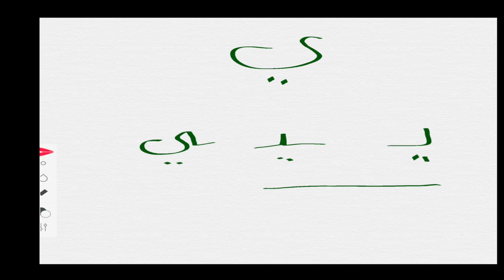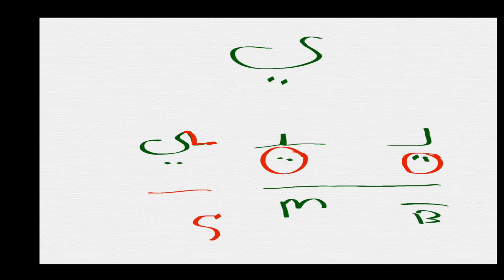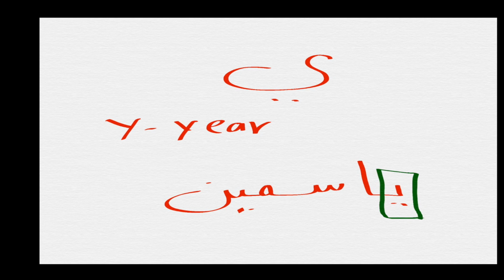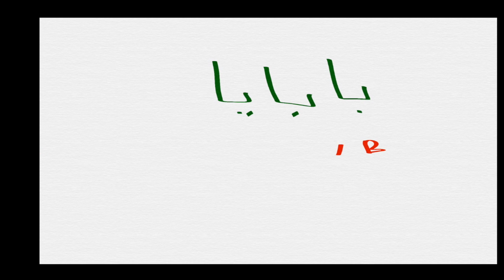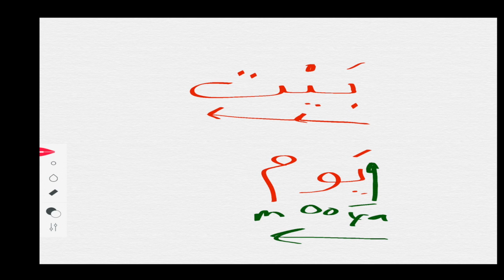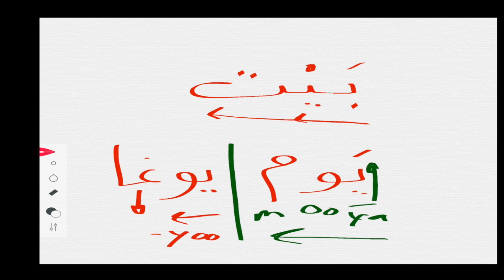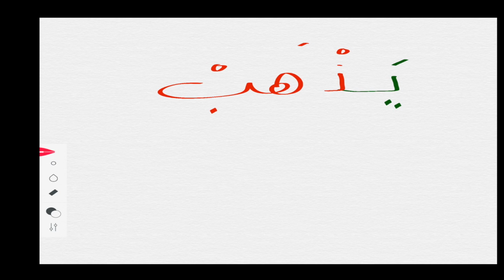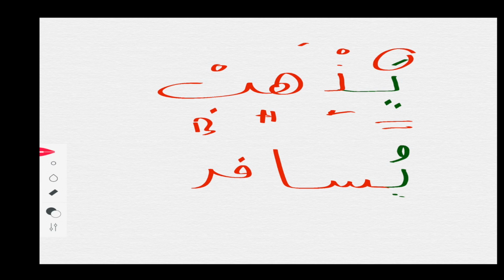writing letter yaa'